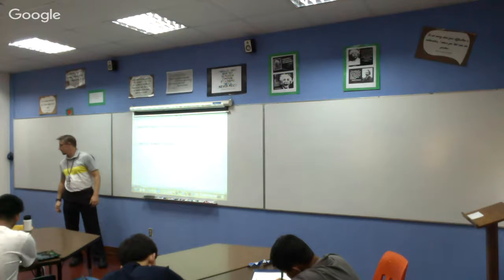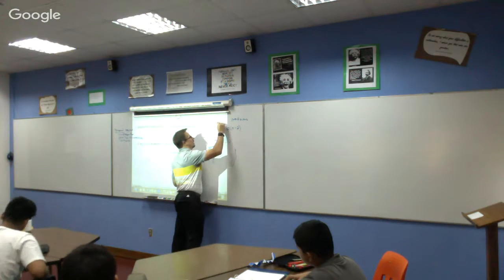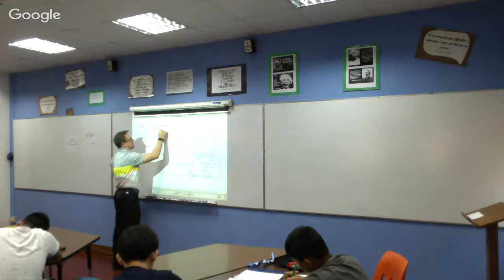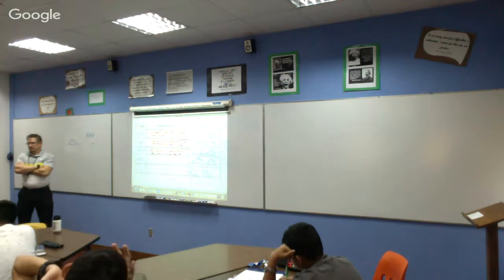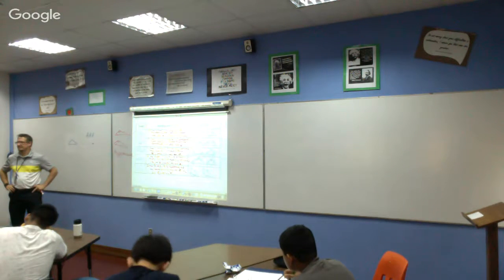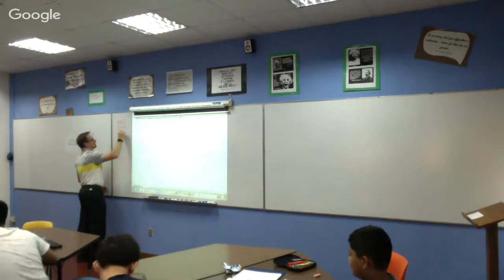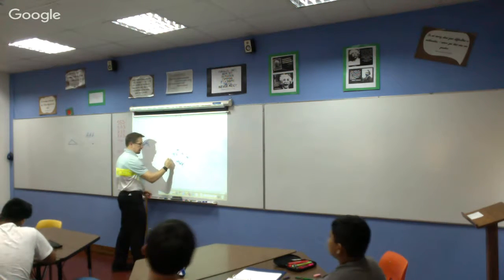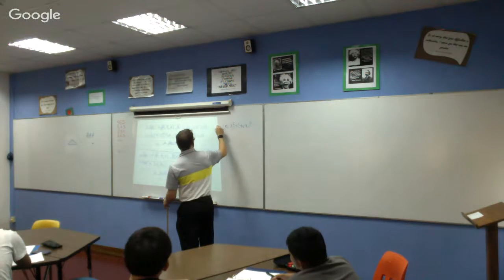Congruent Triangles Sept 8